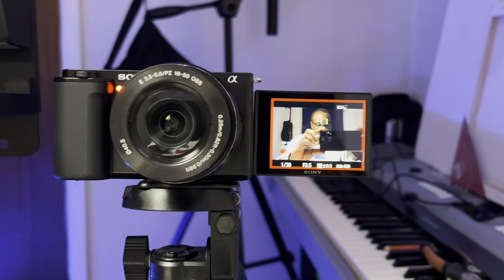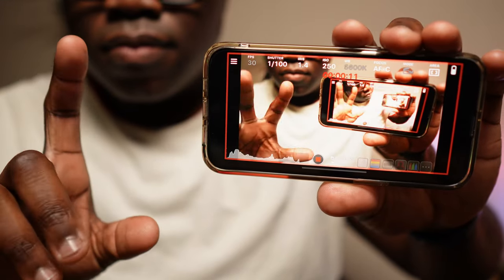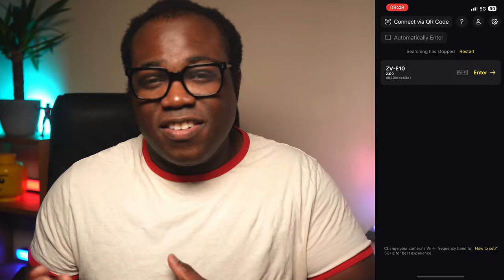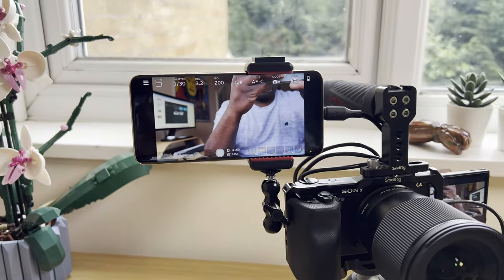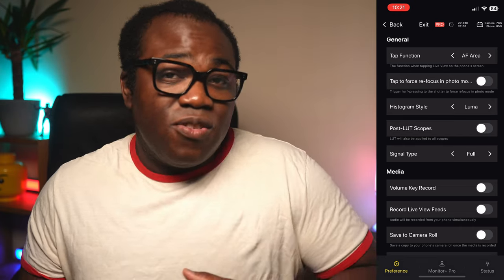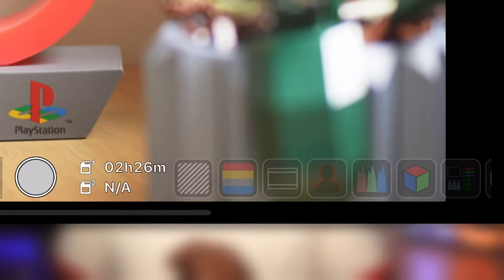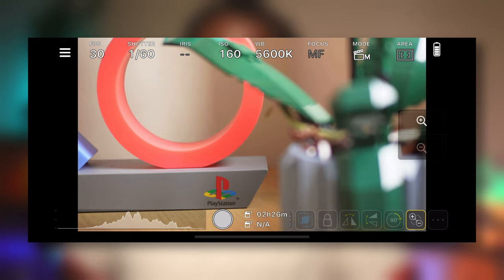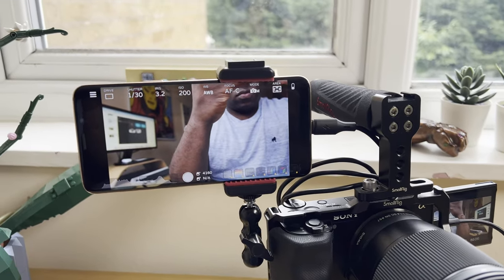Monitor+ App for Sony Cameras is the Best Sony Remote App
The Monitor+ App, the best app that you're not using with your Sony Camera?

Monitor+ is a professional app that can run on your mobile phone to enhance your video production workflow through a series of advanced features that are usually only available on a dedicated hardware.

It connects to your camera with wireless or wired connection, taking advantage of the dominated screen of modern mobile phones to achieve more accurate and usable monitoring experience, plus giving a highly integrated remote control capabilities as well as a bunch of assist functions.

Features:
Live View - The Live View function has now become a practically usable stage which provides low latency and reliable communication.

Remote Control -Control the properties of your camera in an intuitive and convenient way.

Record and Playback - Record and playback live view directly on Monitor+ with audios recorded simultaneously from your phone.

Auto-Focusing - Monitor+ can now display and change AF point directly, or trigger a focus tracking, just like operating with the camera screen.

Apple Watch Extension - Provides the possibility to trigger recording and monitoring directly on an Apple Watch. (iOS only)

Assist Functions - A series of powerful build-in assist functions are ready for you. False Color, Zebra, Waveform, Histogram, Vectorscope, Guide, Focus Peaking, LUTs…

Real-time Chroma Keying - Previewing chroma key effect with your camera has never been easier.

Wired Connection - Connect to your directly camera with a USB cable for better stability and low latency.

In the video, I'm using the Monitor Plus App with an iPhone 13 Pro and a Sony ZV-E10.

This app definitely makes a great sony imaging edge alternative and with those extra features makes it a lot better (in my opinion)!!